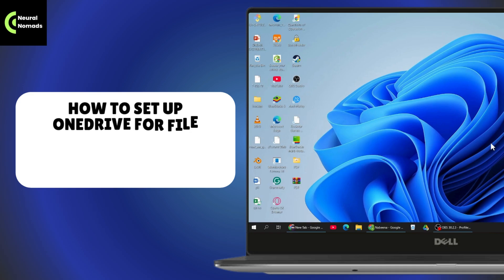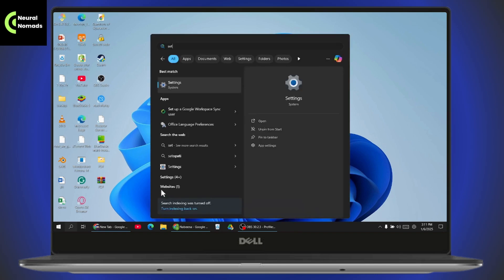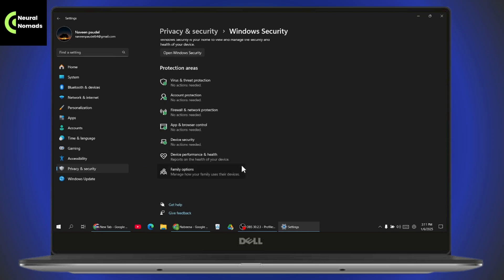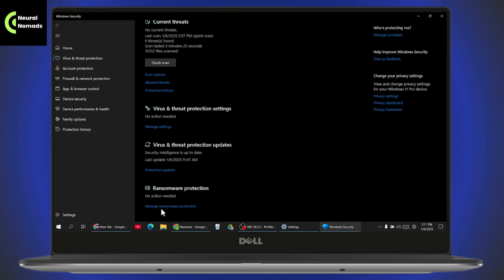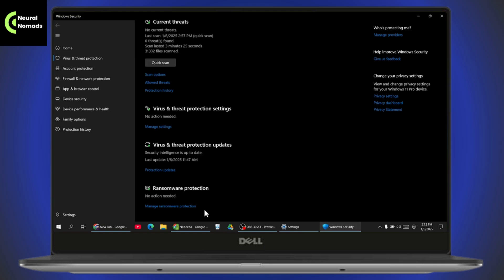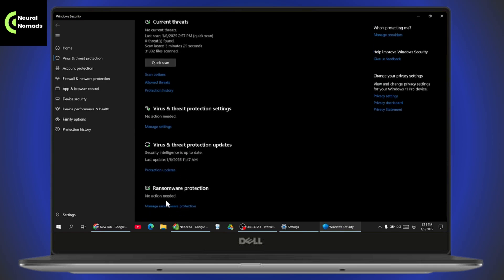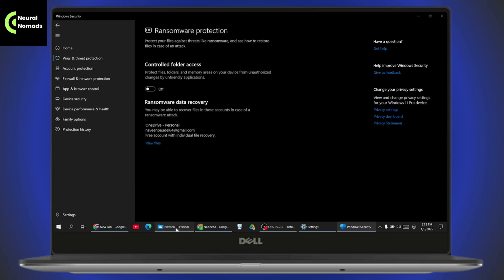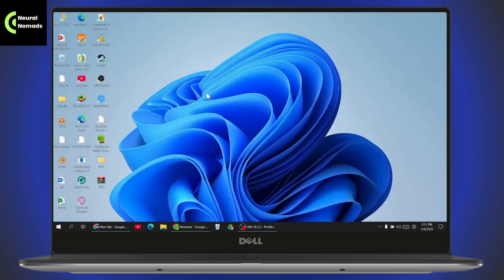Set Up Onedrive For File Recovery Options In Case Of A Ransomware Attack (2 Methods)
How To Set Up Onedrive For File Recovery Options In Case Of A Ransomware Attack
Should I set up OneDrive for file recovery options in case of a ransomware attack?
What to do in case of a ransomware attack?
Ransomware Protection with Windows Defender and OneDrive
Enable Ransomware Protection in Windows 11

Learn how to set up OneDrive for file recovery options to protect your data in case of a ransomware attack! In this tutorial, we guide you through the necessary steps to ensure your files are safely stored and recoverable.

0:00 - Introduction
0:12 - Opening Settings and Accessing Windows Security
0:24 - Enabling Virus and Threat Protection
0:36 - Setting Up OneDrive for File Recovery
0:48 - Signing in to OneDrive and Managing Protection
1:04 - Turning on Ransomware Protection and Viewing Files
1:16 - Conclusion